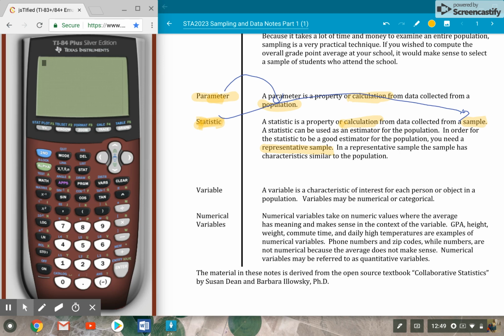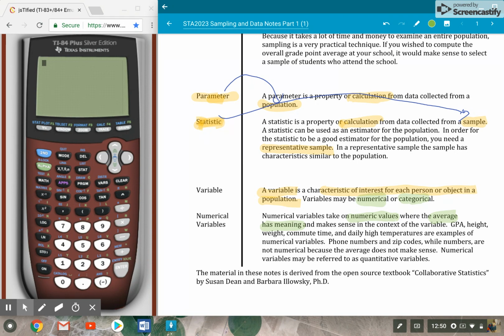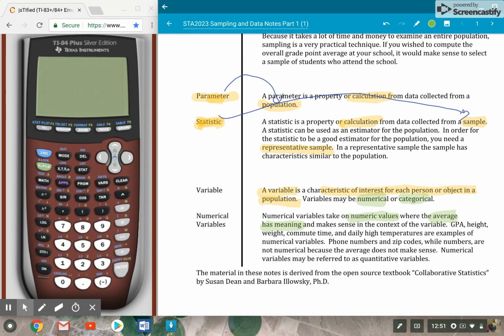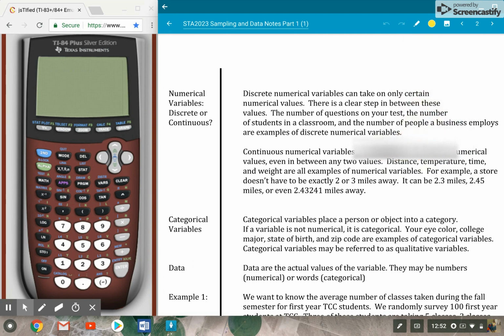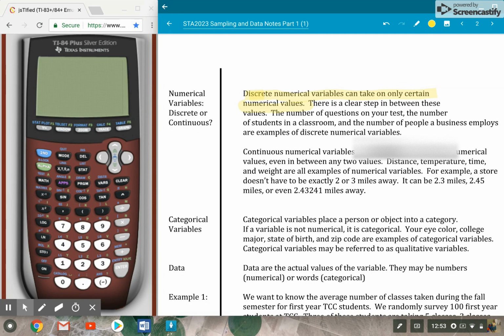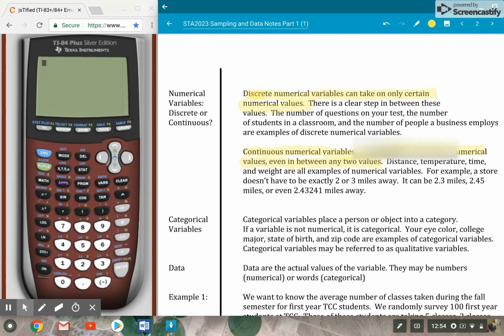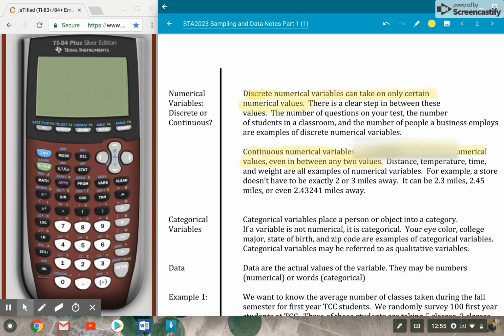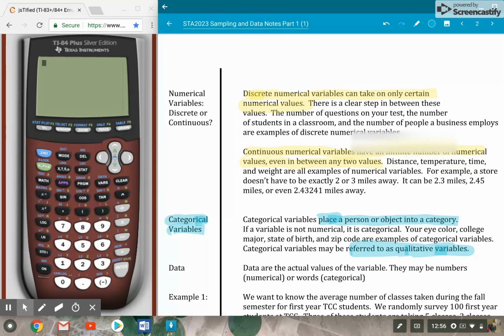Sampling and Data Video 2